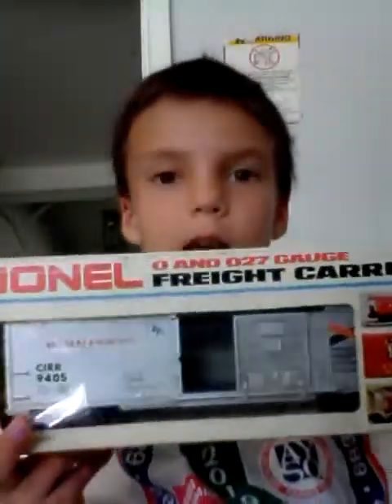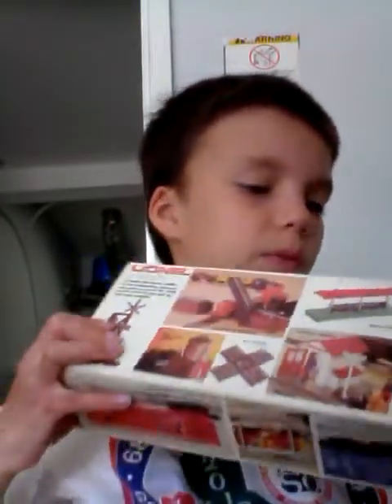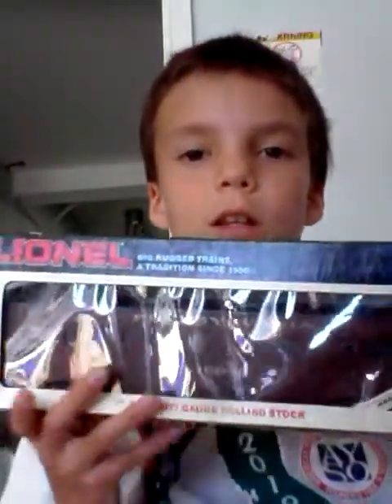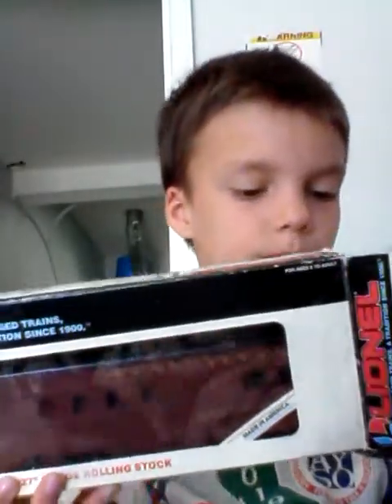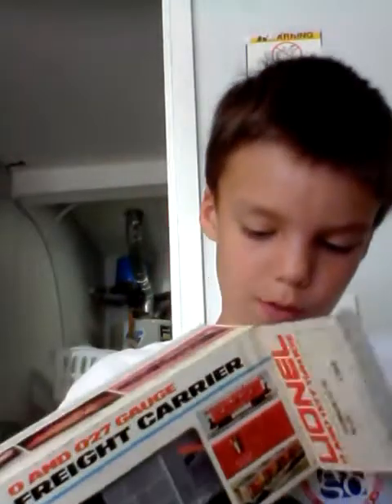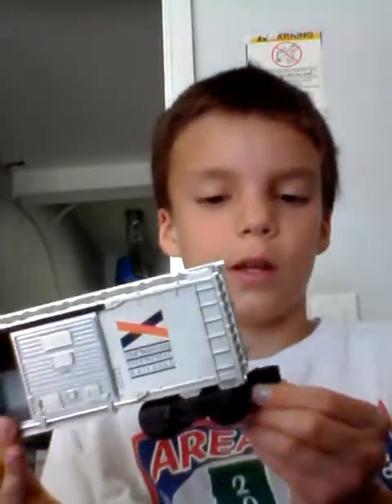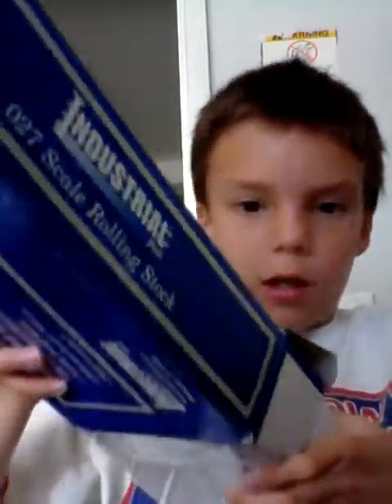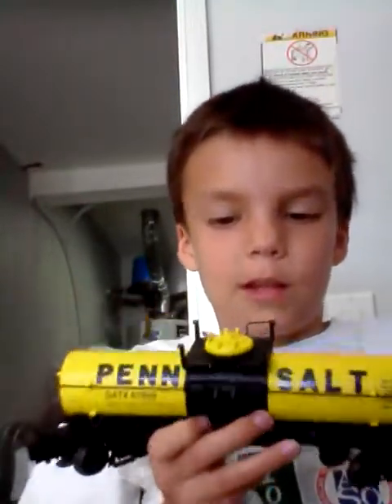Jacytrains episode 5